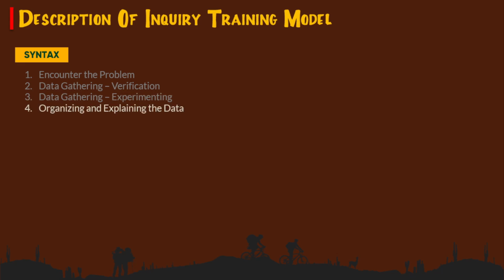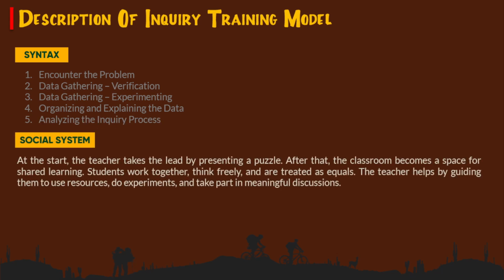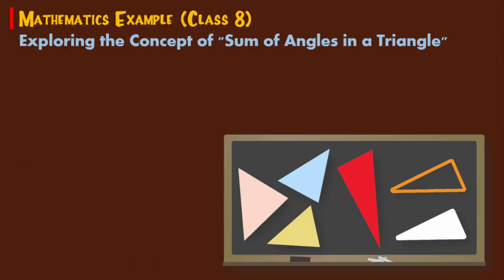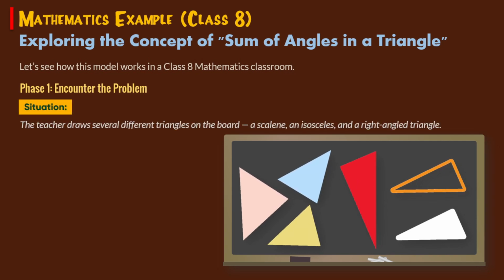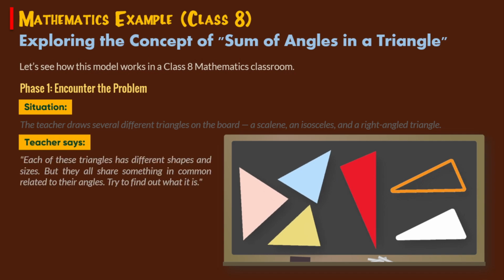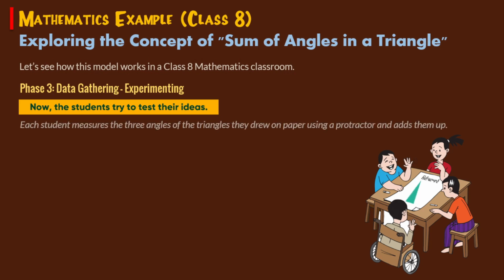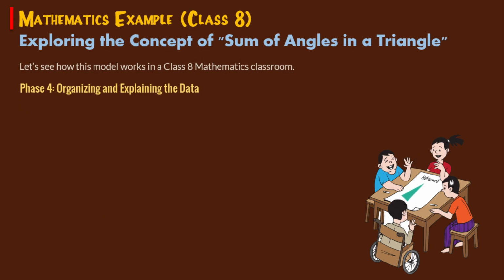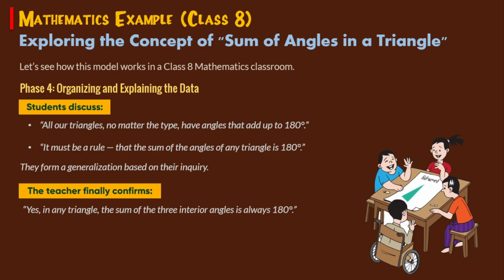Richard Suchman's Inquiry Training Model || tsin-eng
In this video, you will learn about Richard Suchman’s Inquiry Training Model (ITM)—a powerful strategy to develop students' critical thinking and scientific inquiry skills.
🔍 Discover:
– What is the Inquiry Training Model?
– Phases of Inquiry Training Model explained with examples
– How to implement ITM in the classroom to promote student questioning and investigation

This teaching model is perfect for B.Ed., M.Ed., and teaching professionals looking to enhance classroom interaction and higher-order thinking.